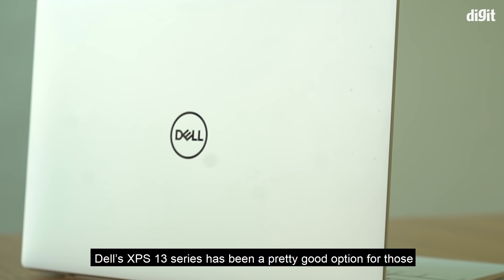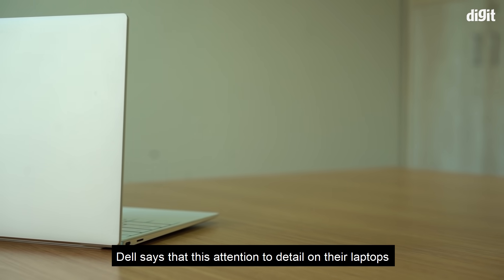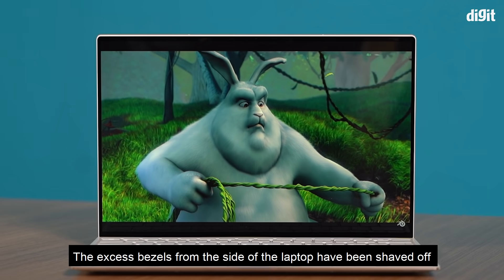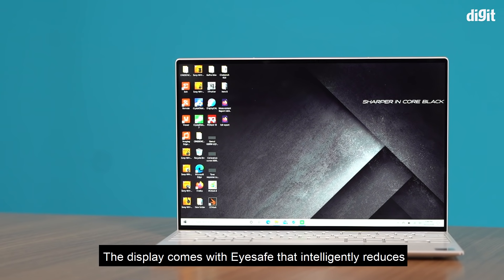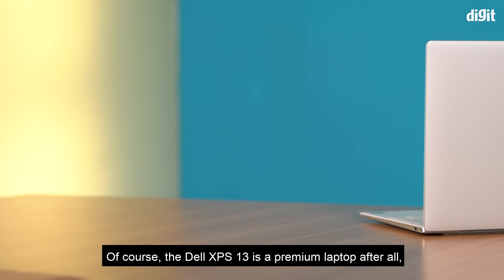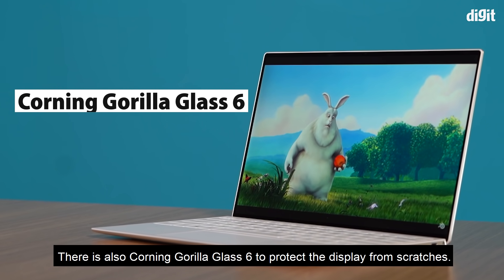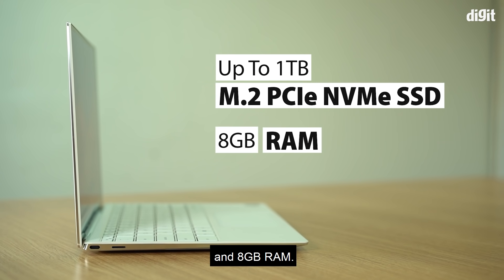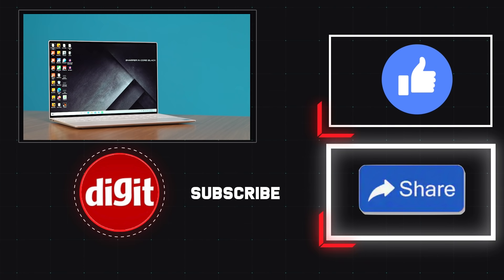Dell XPS 13: Here’s why Dell's compact and premium laptop as Stunningly Small, Masterfully Designed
The latest Dell XPS 13 aims to offer users a compact and portable laptop that does not compromise on performance. In fact, the company believes every little thing is everything. So they have focused their attention on the minutia of details to ensure all-round quality. Dell says that this attention to detail on their laptops benefits their customers in terms of design and performance. [Sponsored]